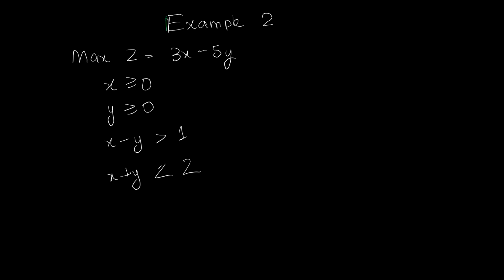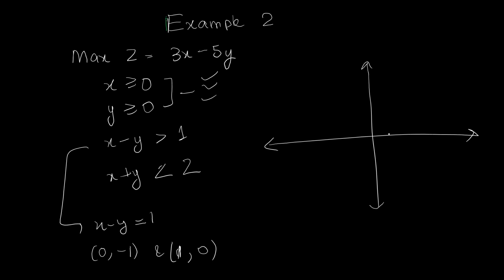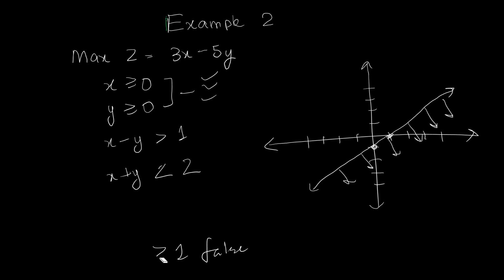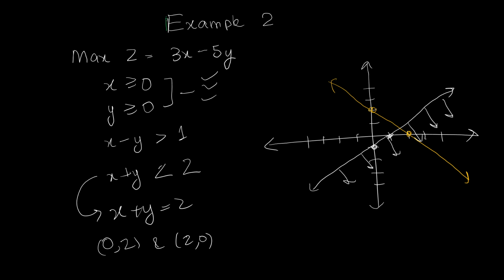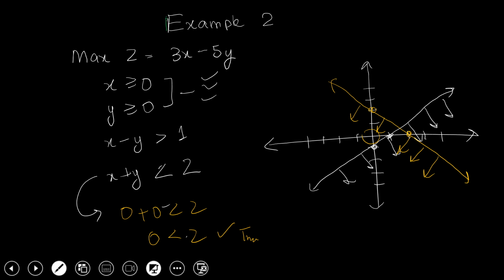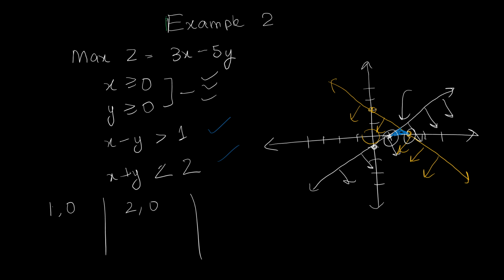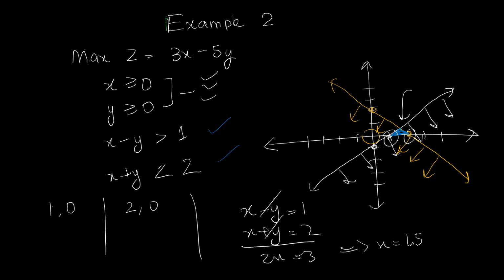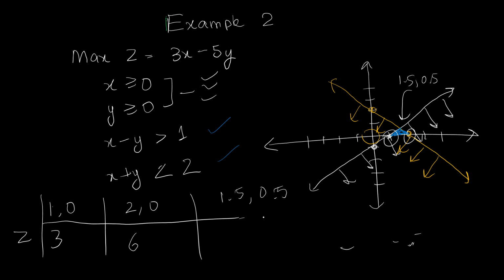LUMS LCAT Math | 6.2 Optimization | Qallam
Abdul Basit teaches Optimization for the LUMS LCAT Math section.